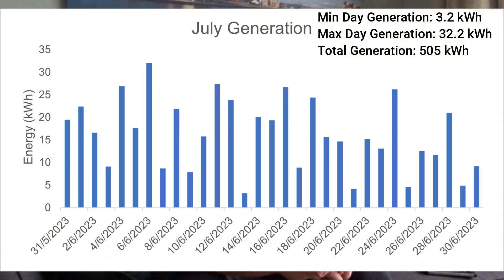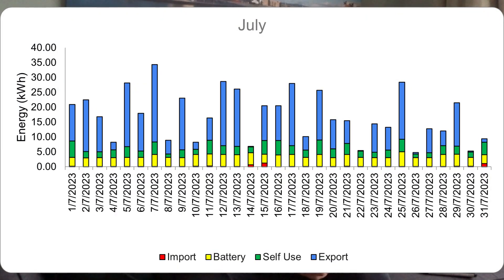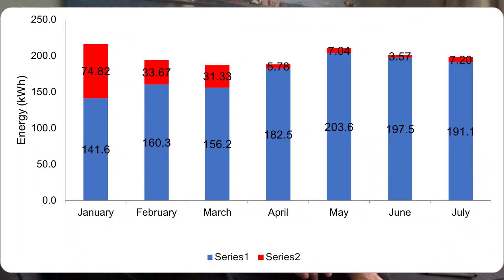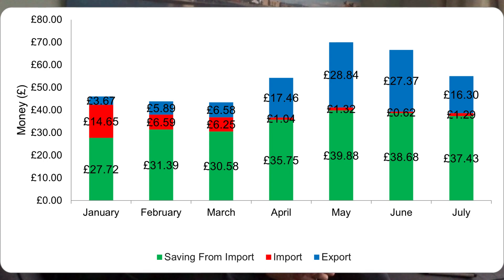A British Summer is Not the Best For Solar! July Review: Generation and Money Saving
Here is my review of my solar generation and money and energy savings from July.